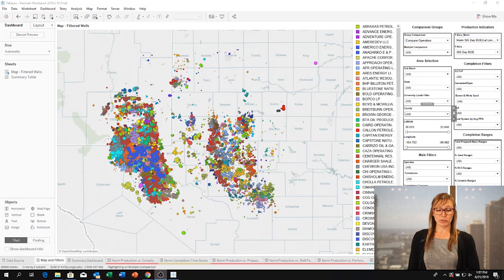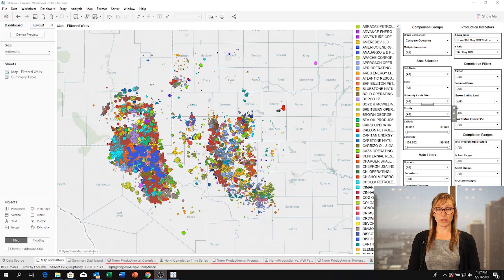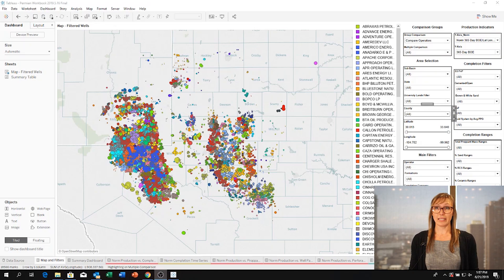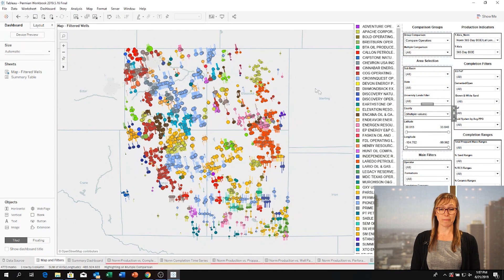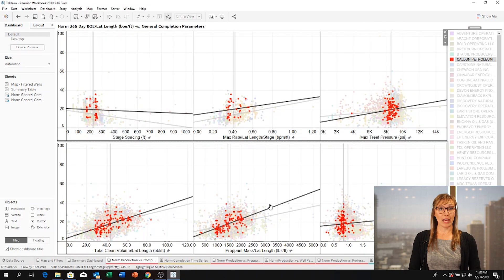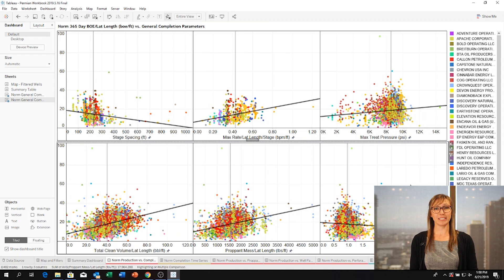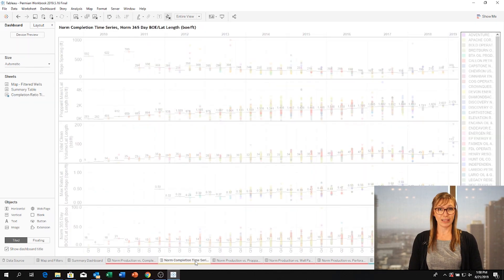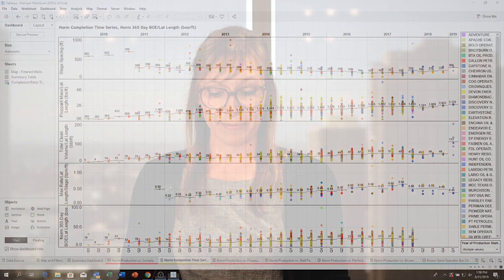Liberty FracTrends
Liberty brings all completion data available in the public domain together in one simple viewer, where anyone can quickly evaluate trends in completion changes.